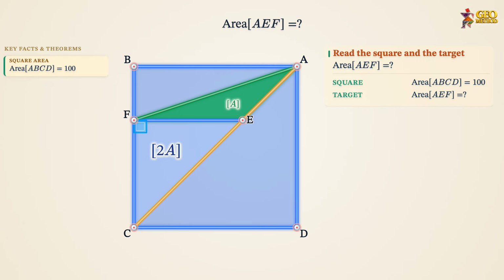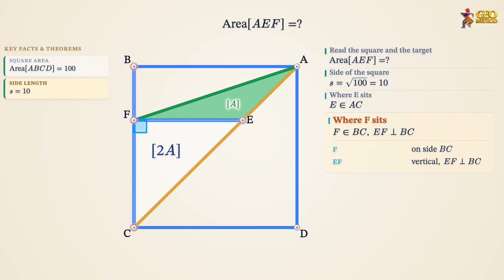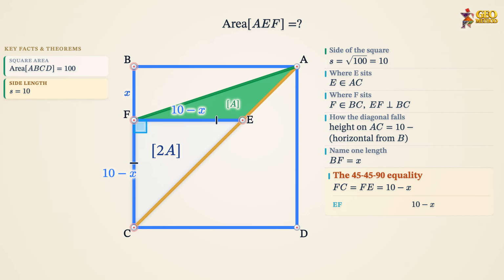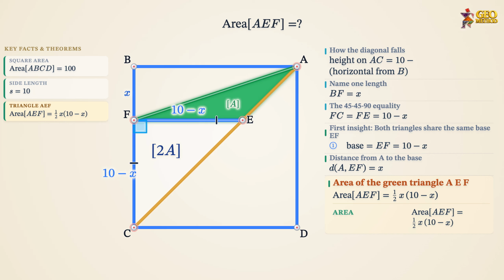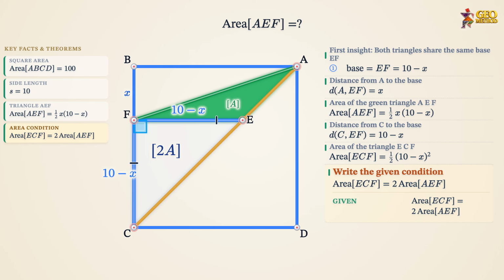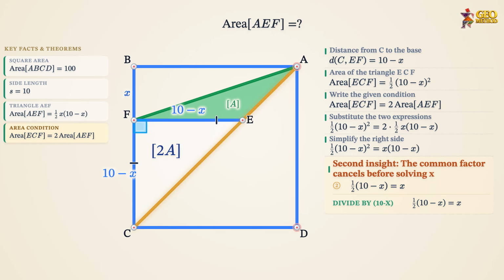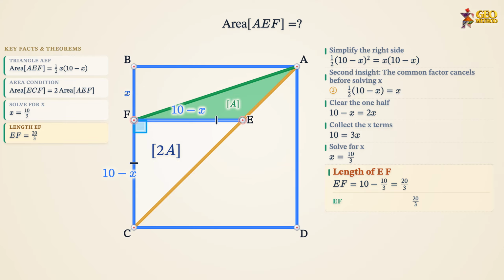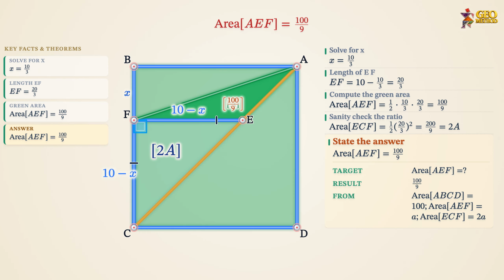Can you find area of the Green shaded Triangle? | GeoMethod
A full GeoMethod walk-through: Can you find area of the Green shaded Triangle.
We read the figure, build the key relations step by step, and finish with the exact answer frac{100}{9}.

00:00 Problem: Area[AEF] = ?
00:43 Side of the square
01:15 Where F sits
01:49 Name one length
02:19 First insight: Both triangles share the same base EF
03:27 Area of E C F = one half (10 minus x) squared
04:02 Substitute the two expressions
04:35 Second insight: The common factor cancels before solving x
05:23 Length of E F
06:23 Result: Area[AEF] = 100/9